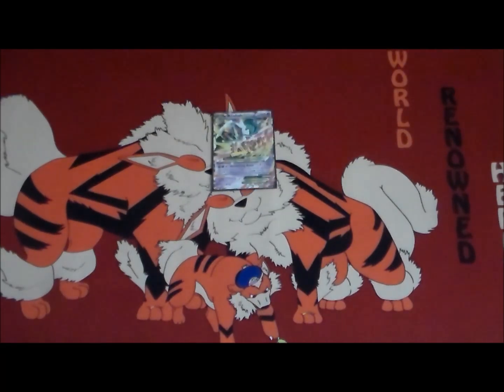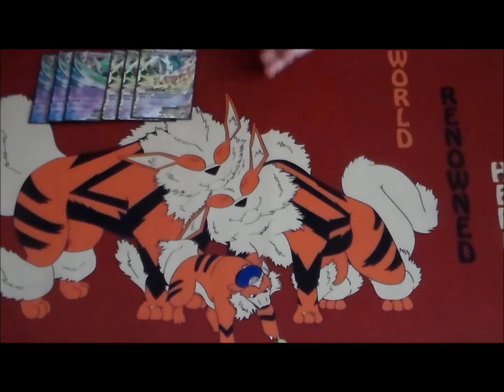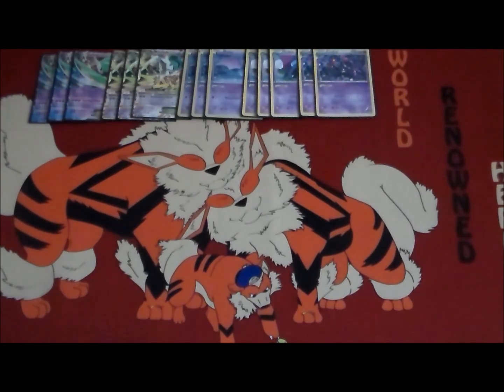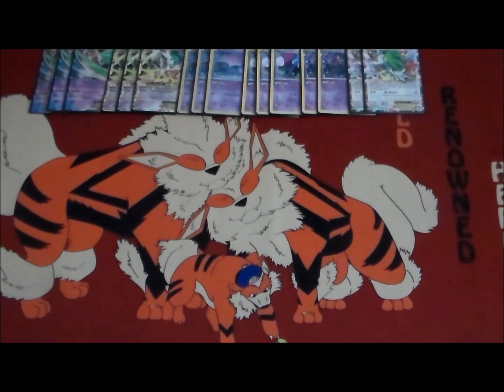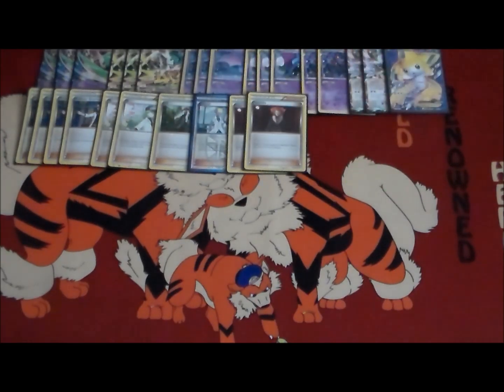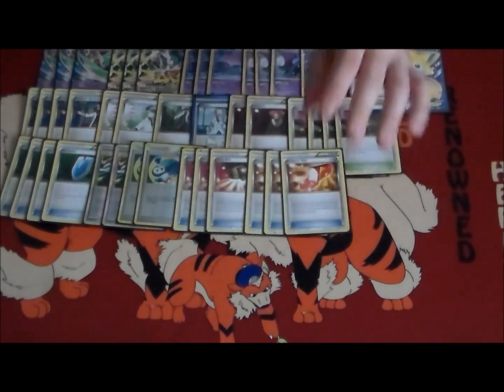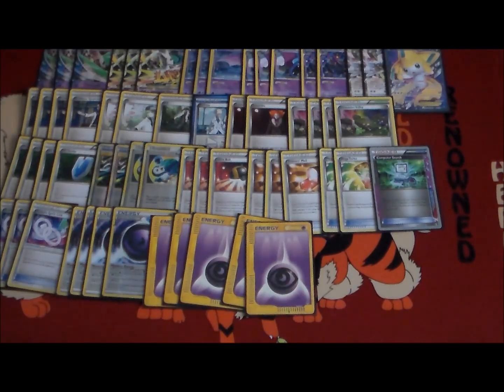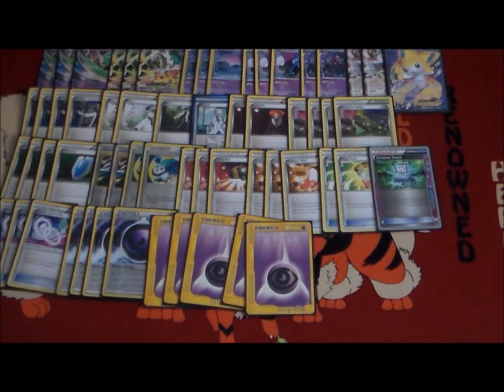Pokémon TCG Mega Gallade-EX Deck Profile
Today we look at the final Mega Evolution from the XY: Roaring Skies expansion: M Gallade-EX!